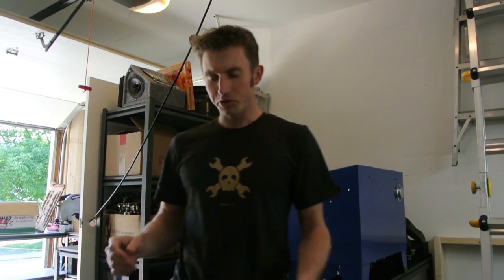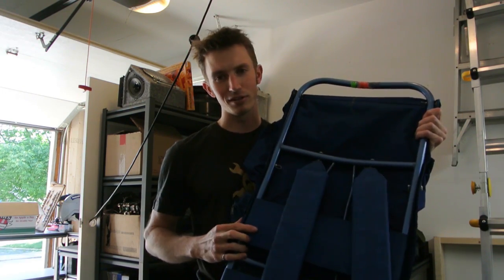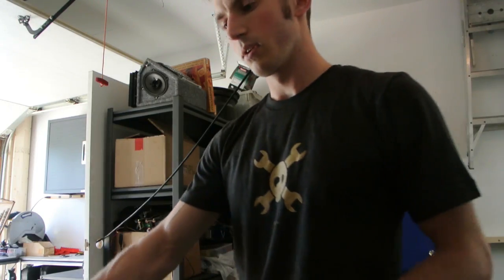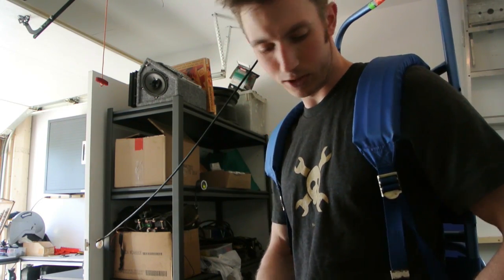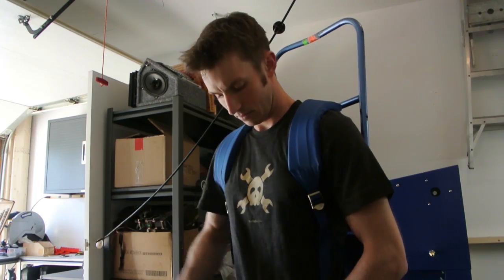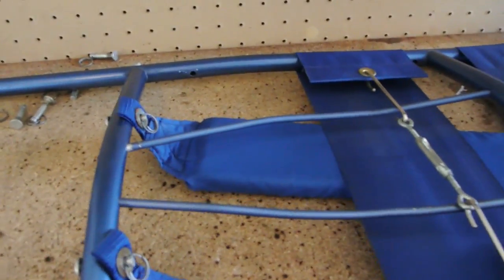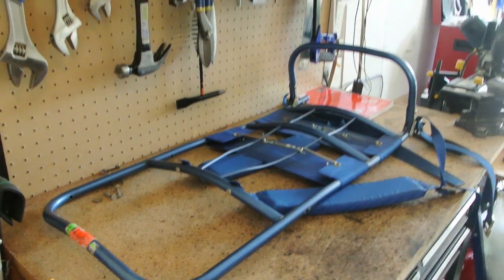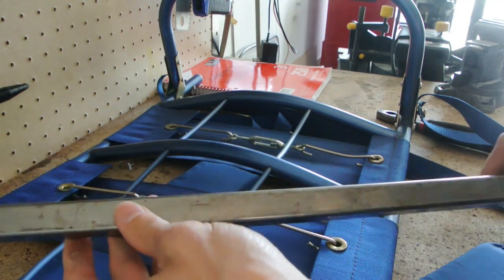Elysium Exoskeleton, Part 6: More planning!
I have a few more ideas going...

I am attempting to build a working exoskeleton similar to the one shown in Elysium, but instead of CGI... it will work!

Using pneumatic cylinders, an industrial festo valve bank, and a whole bunch of 1" x 1" perforated steel tube, you can watch my progress as I slowly build the coolest thing ever.